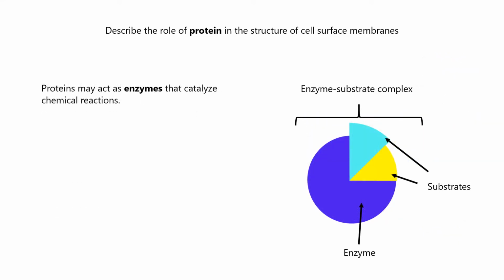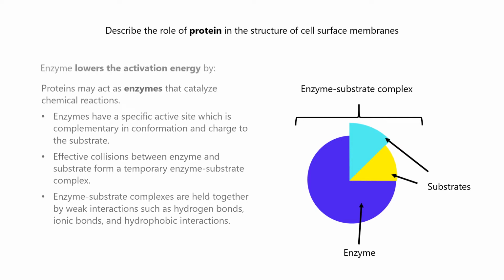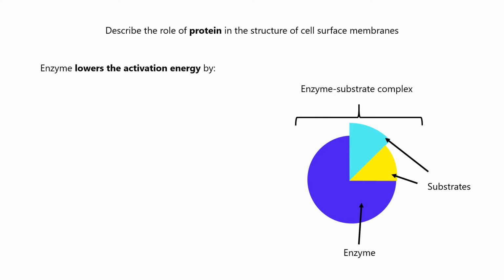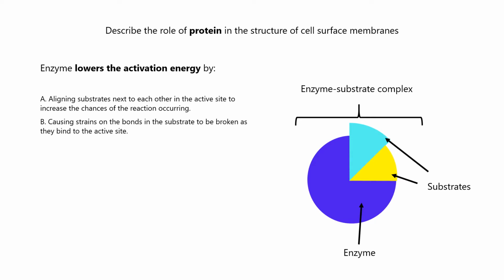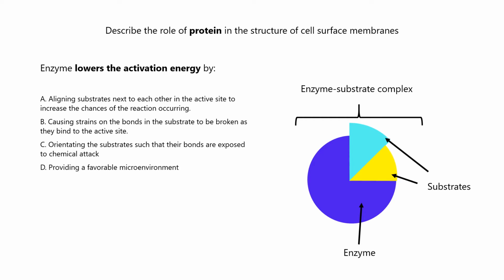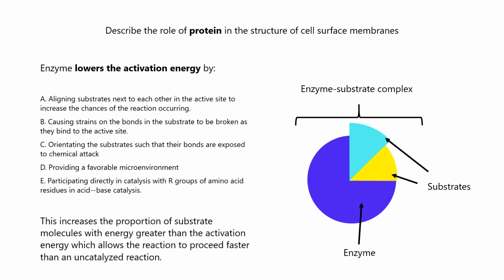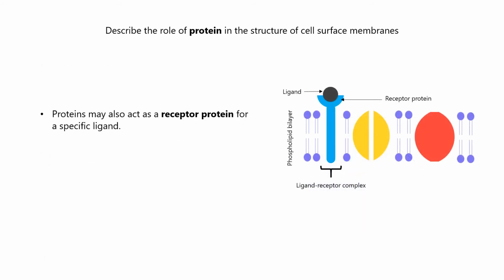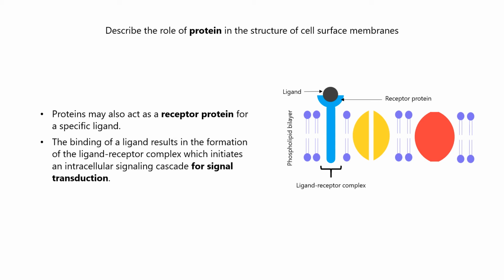H2 Biology Tuition | H1 Biology Tuition | Role of Protein in Cell Membrane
Studying for your A Level H1 or A Level H2 Biology or looking for A Level H1 or A Level H2 Biology tuition in Singapore?

At diffusion, we believe education is the building block of society.

That’s why we work tirelessly to create the best content and tools to educate students, improve learning, and enhance the accessibility of education globally.

Join us on this journey and start learning today!